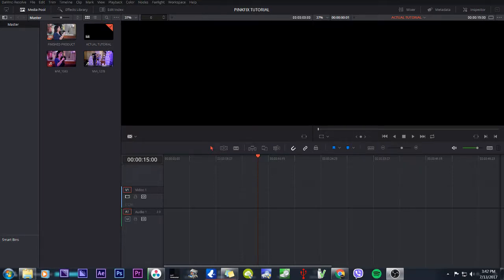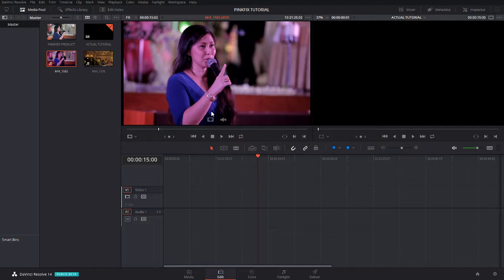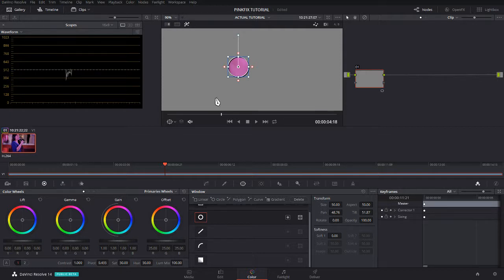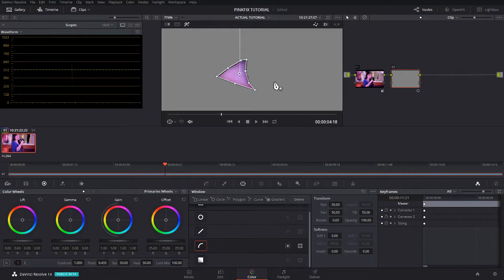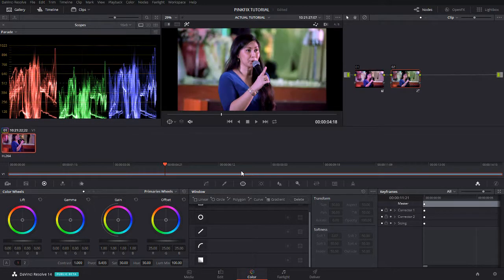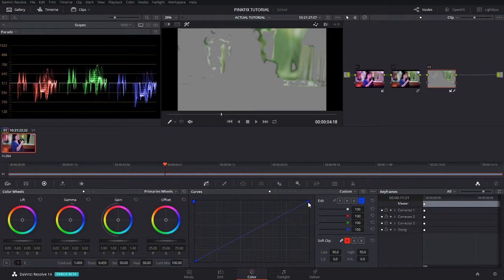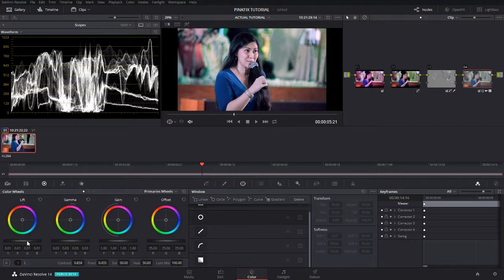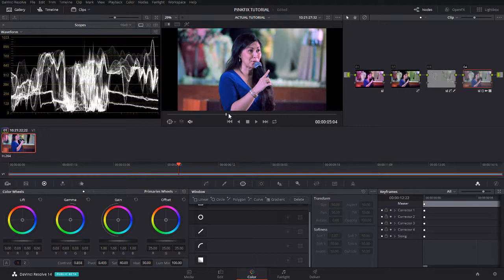Davinci Resolve Studio Tutorial: Let's fix those PINK LIGHTS! Jepster Fixes Pink Lights in Resolve!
A short demonstration of how we fix Pink Lights usually used in majority of our events here in the Philippines!